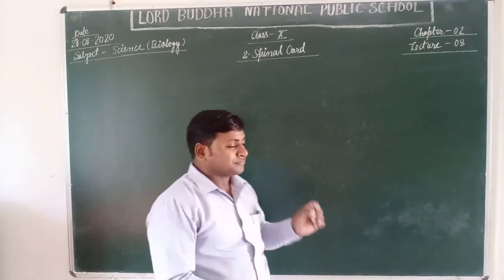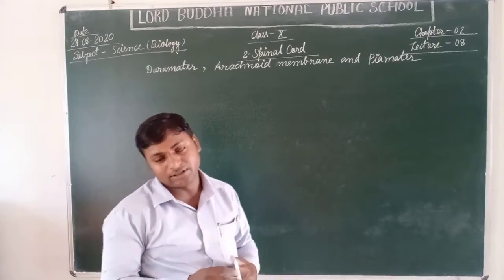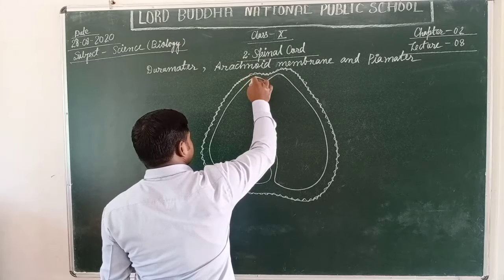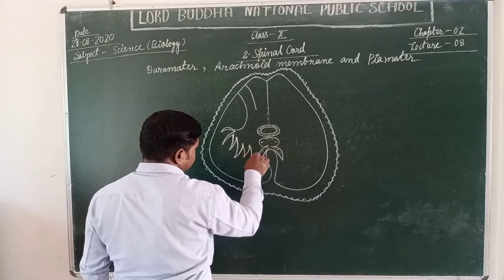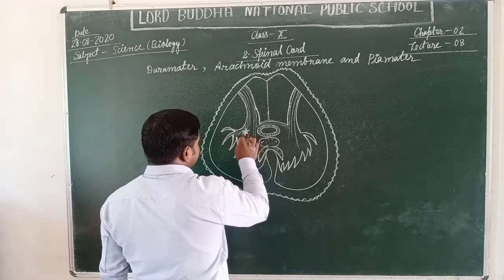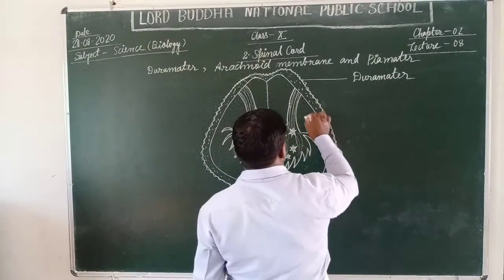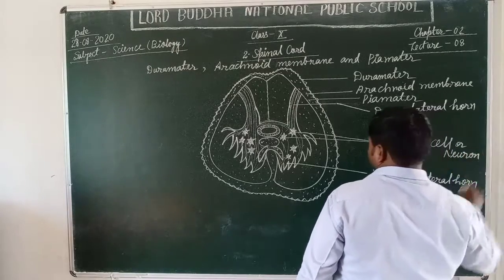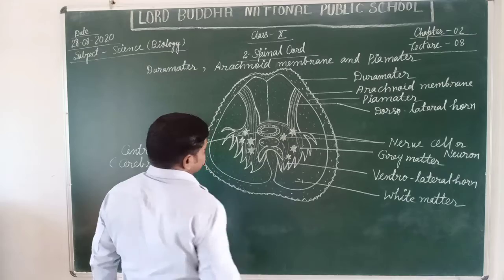Biology chapter 2 lecture 8 class 10